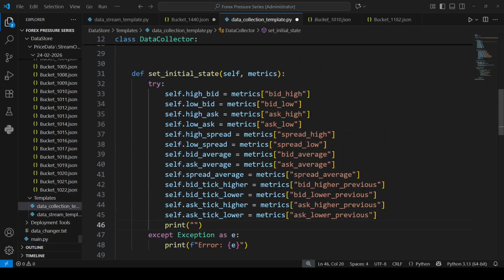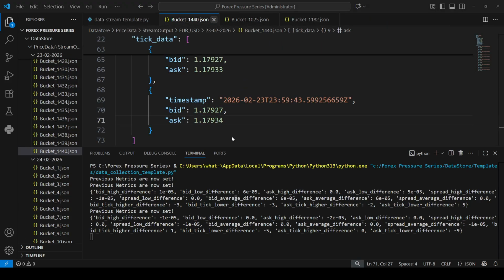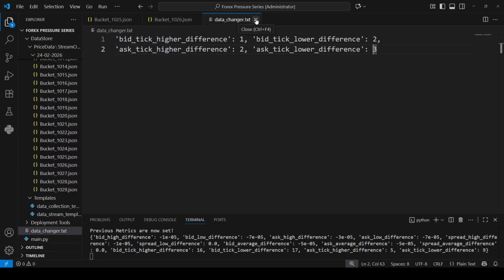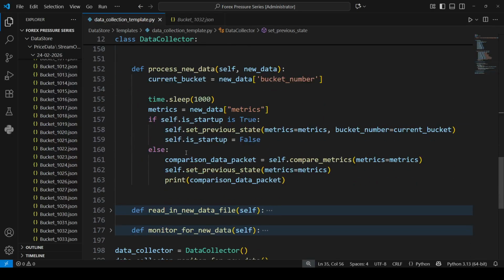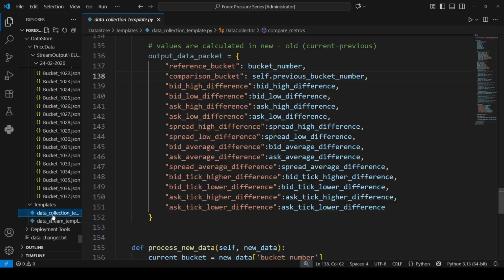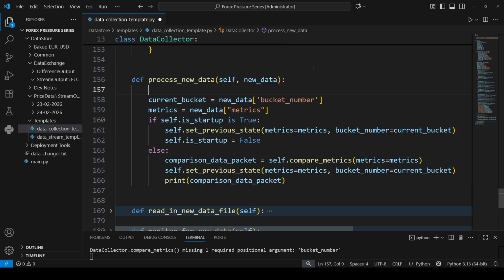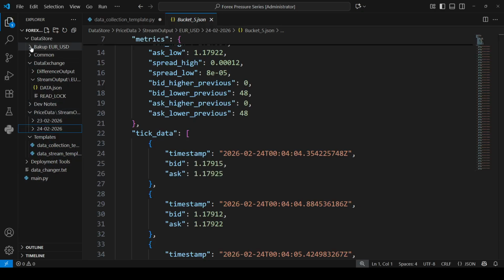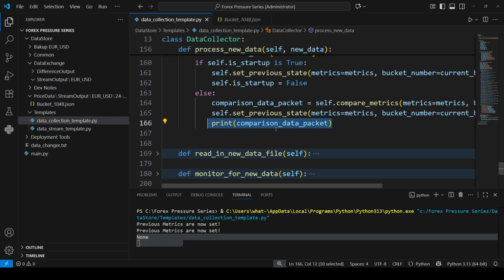Forex Robot Build - Part 2 - Episode 7 - Data is making sense!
Welcome to episode 7 where the numbers finally match up with the reality we observe! This video looks at getting ready to now output the difference metrics after confirming what we are seeing matches the "math" we are applying, we found 2 parts where I was not updating variables causing "odd" output that was making no sense!

We also start getting prepared to "output" the data which we will finish in episode 8